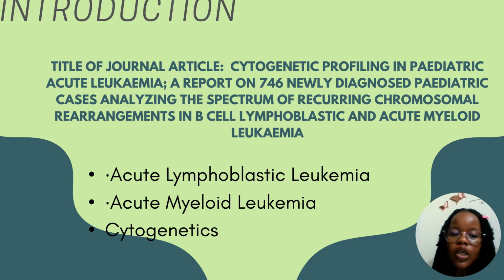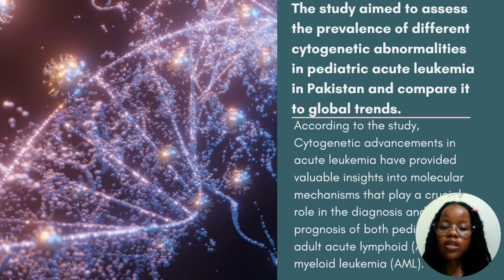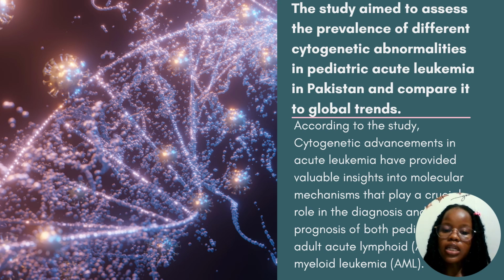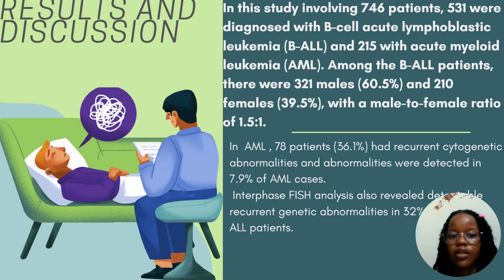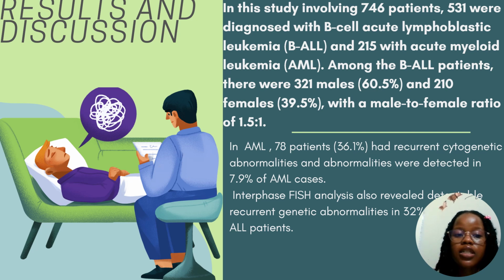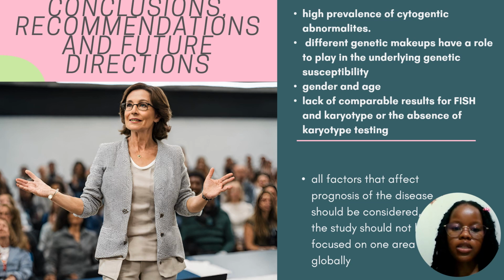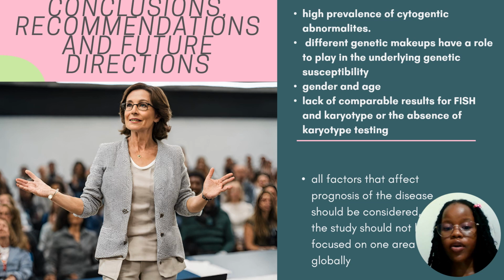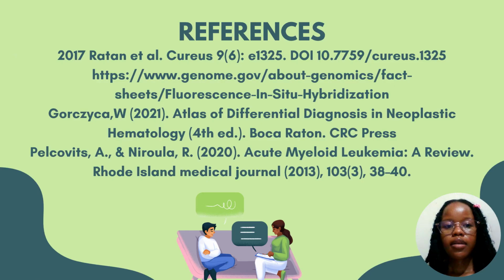RECURRENT FISH ABNORMALITIES IN MYELOID DISORDERS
A critique paper presentation for a Cytogenetics Requirement.